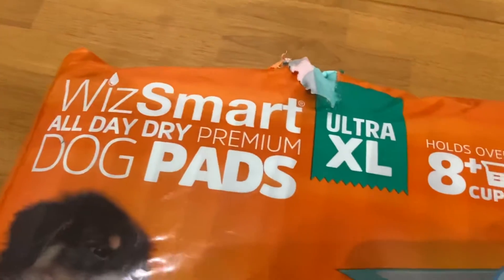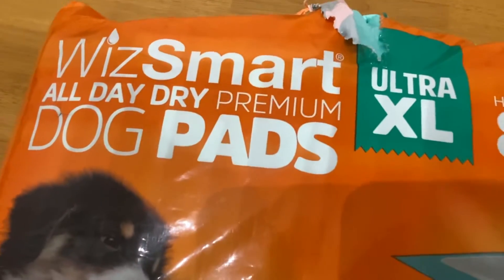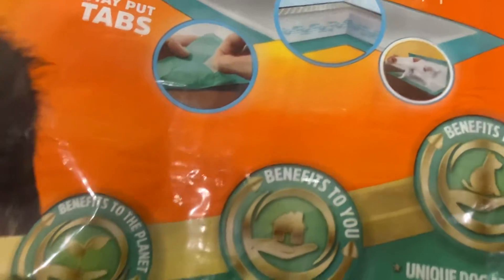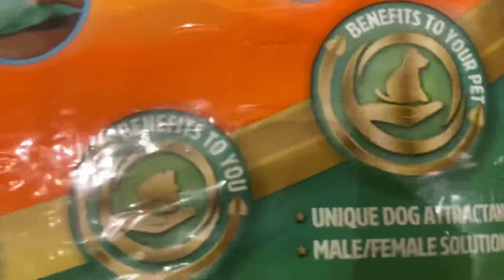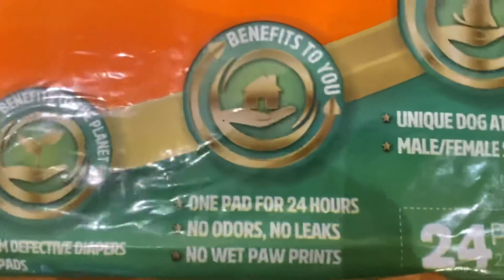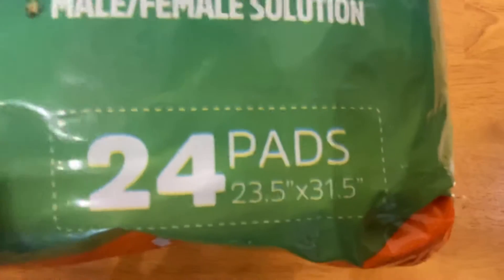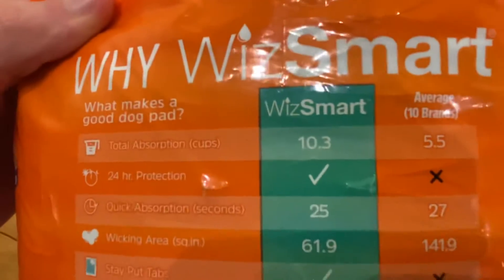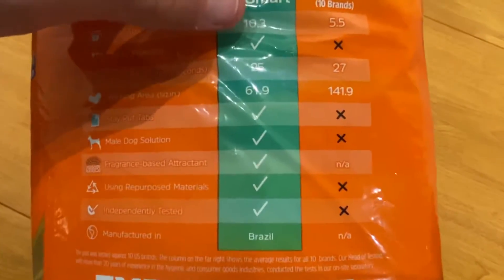LoFi ASMR Shorts - Dog Shelter Donation